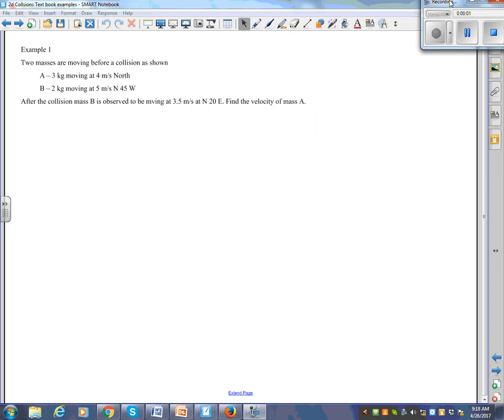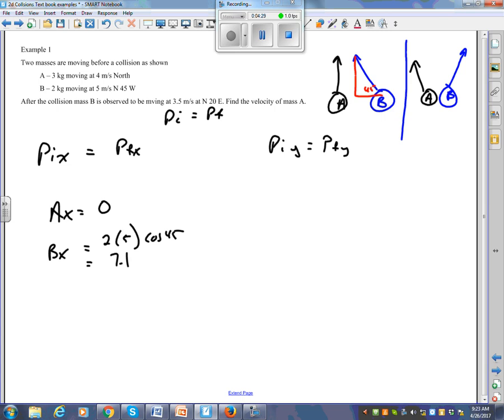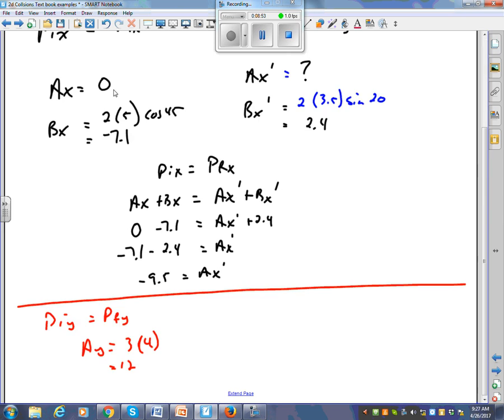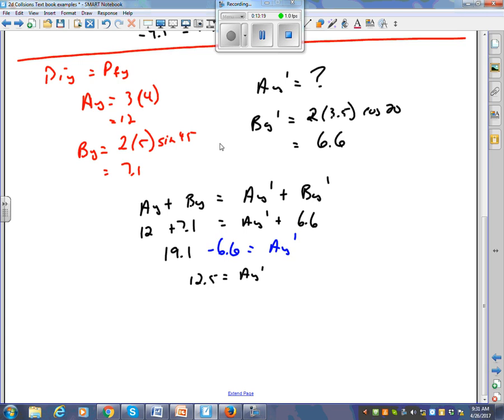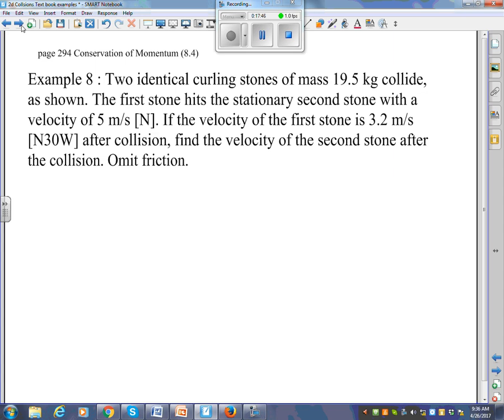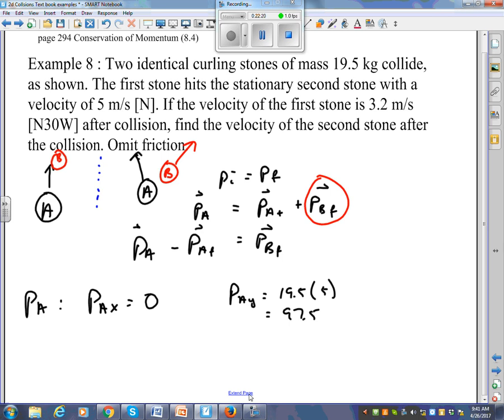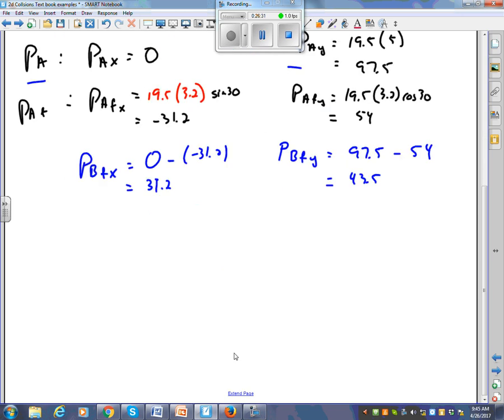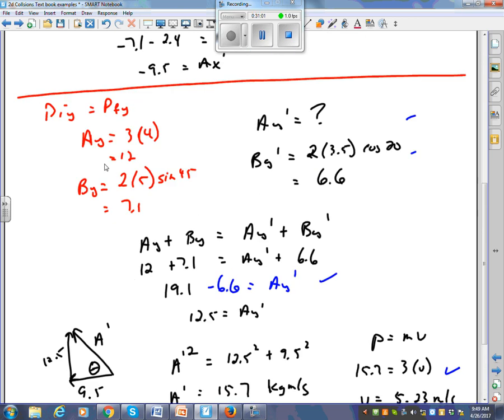2D collision elastic